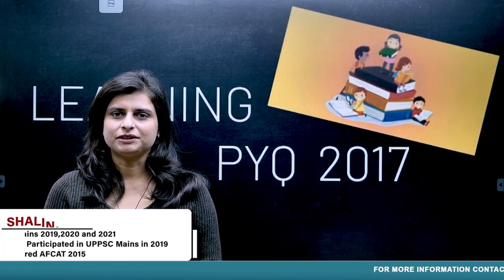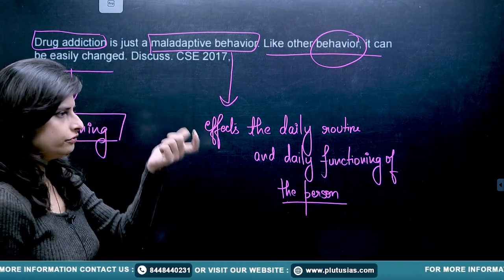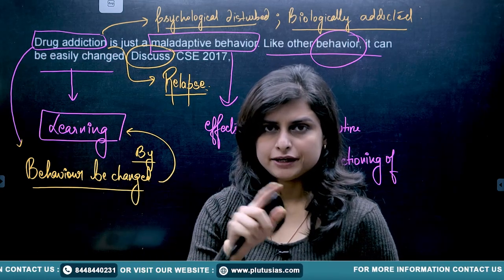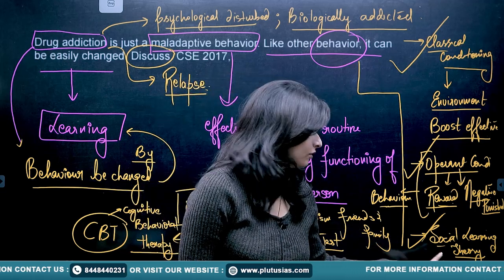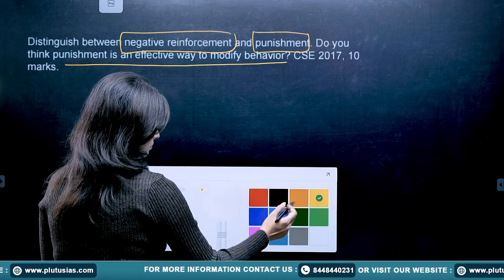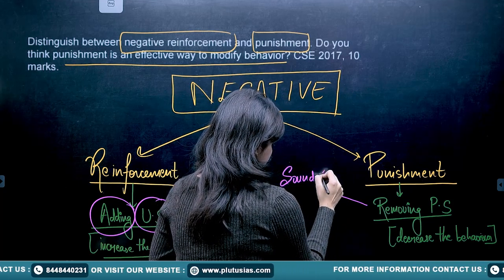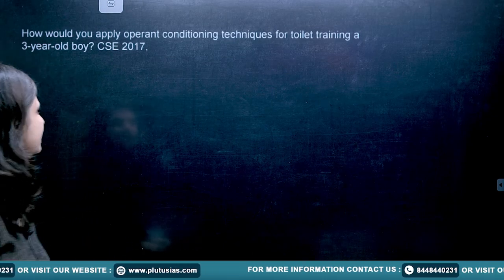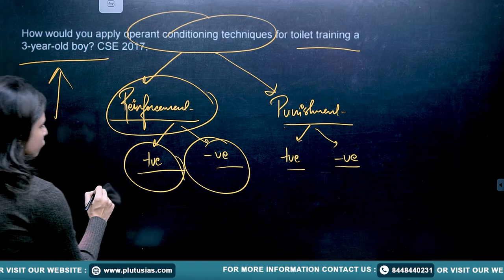Psychology for UPSC | Learning Psychology PYQ 2017 | Shalini Singh | PLUTUS IAS